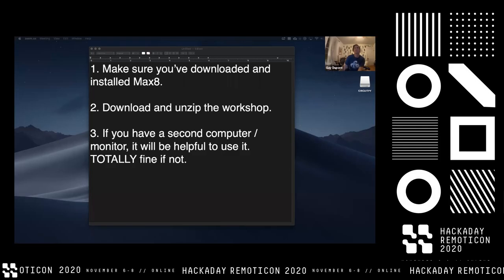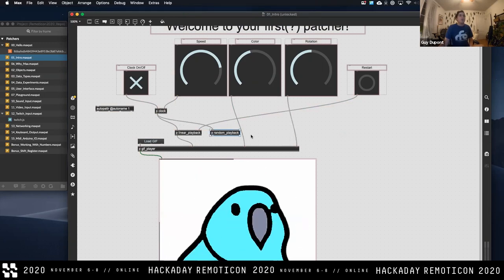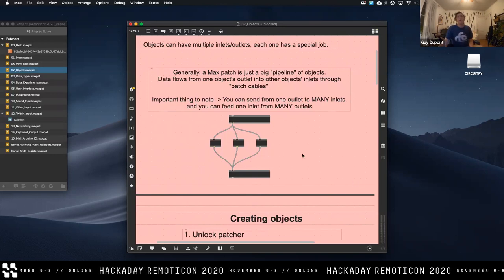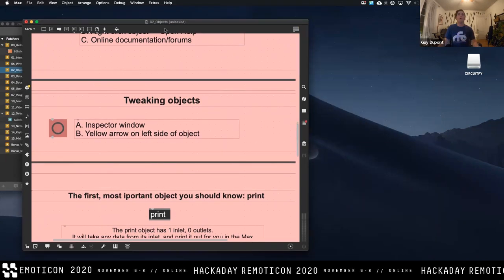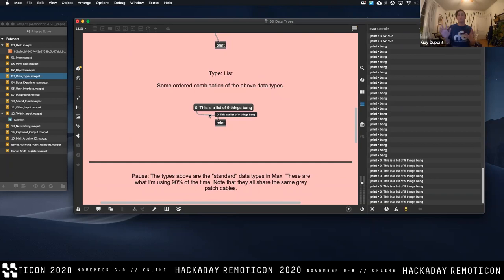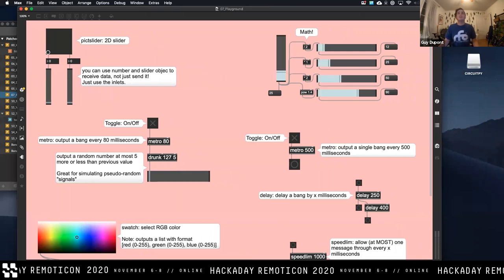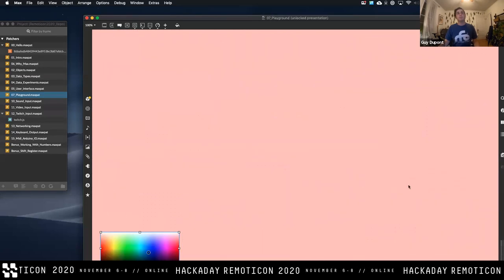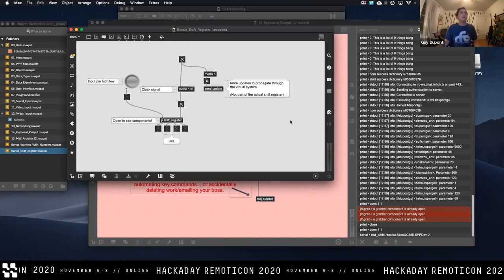Remoticon 2020 // How to Use the Max Graphical Programming Language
The Prototyping to the Max workshop held during the 2020 Hackaday Remoticon show you how to use a graphical programming environment to get your project off the ground.

Visual programming environments like Max and PureData were originally designed with audio-visual projects in mind, but they can provide tremendous value to makers of all sorts. These tools are highly modular and intuitive, even (maybe especially) if you're not comfortable writing code. With these tools, it becomes trivial to connect anything to just about anything else:
* Want to leverage MIDI or HID control to some software you wrote?
* Want to drag and drop UI elements to control an Arduino without extra hardware?
* Want to drive a chain of RGB LEDs using gifs or videos?
* Want to spin up a simple web server without writing a line of code?

All of this is possible (quick, even) using Max. On top of all that, it is a great way of learning the fundamentals of DSP, video processing, and functional programming.

In this workshop, attendees will learn the fundamentals of Max and useful specific modules, with an emphasis on those involving connectivity and networking.

Instructor: Guy Dupont
Guy is a software-oriented creative technologist from Cambridge, MA.
He spent six years as a consultant writing native Android applications for startups, fortune 500 companies, and everyone in between. Currently, he leads the software team at Pison Technology, where they use nerve sensing technology to let users interact with their world in new ways. Guy also moonlights as an audio engineer, recording and mixing out of his small home studio.